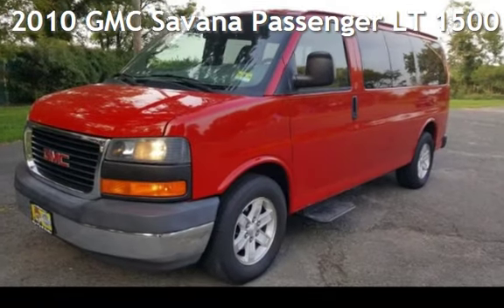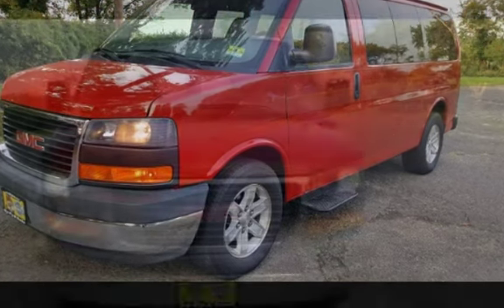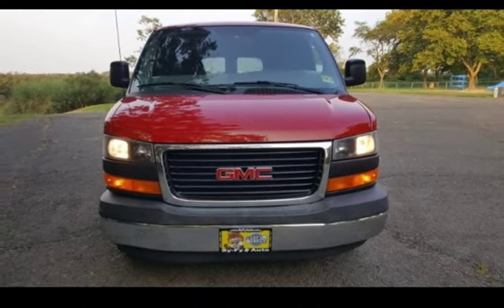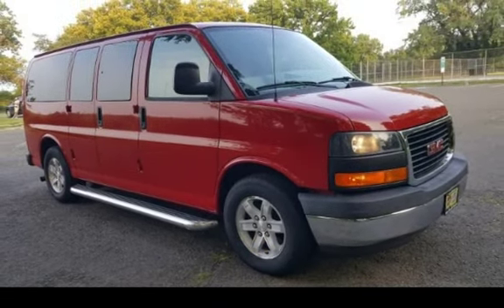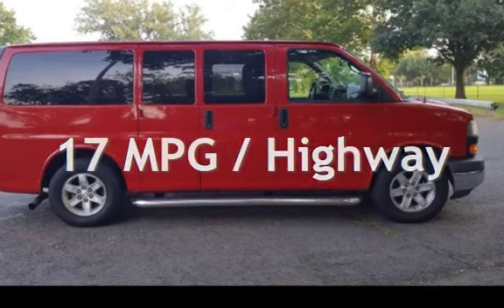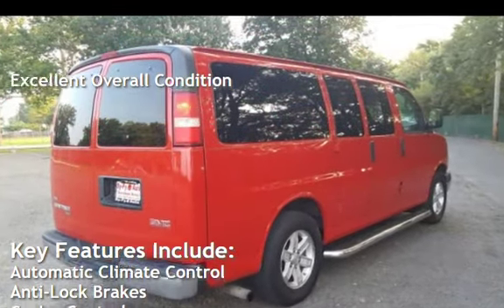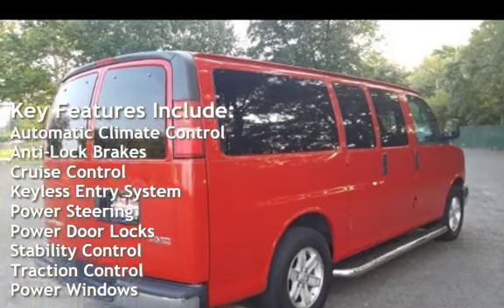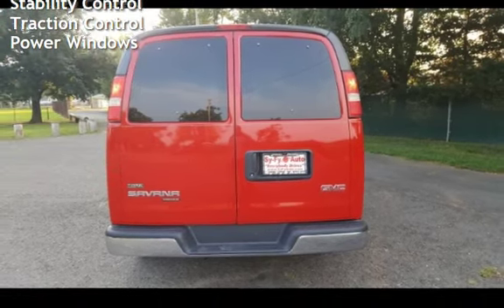2010 GMC Savana Passenger LT 1500 for sale in SOUTH RIVER, NJ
LOOK AT THIS ONE!!! EXCELLENT CONDITION!!! READY FOR WORK!!! CLEAN CAR FAX...NO ACCIDENTS...2010 GMC SAVANA ..8 PASSENGER VAN + CARGO SPACE. Vortec 5.3L Flex Fuel V8 310hp 334ft. lbs.!!! COME IN AND SAVE!!! We are dedicated to getting everyone into a car, bad credit, good credit, no credit, repos don't matter, we'll find a way to finance you. At SyFy Auto our motto is: "Everybody Drives".